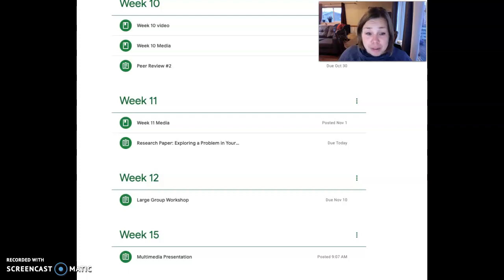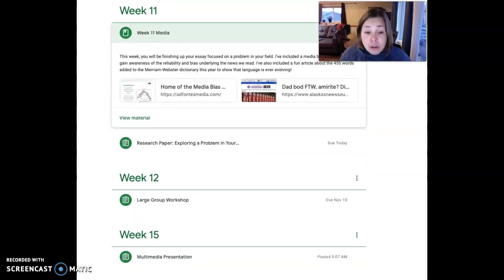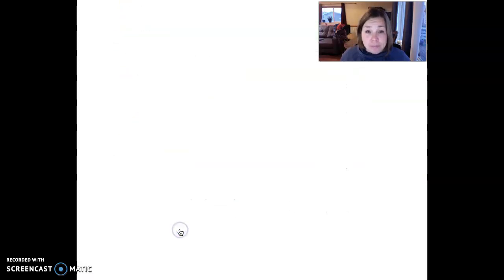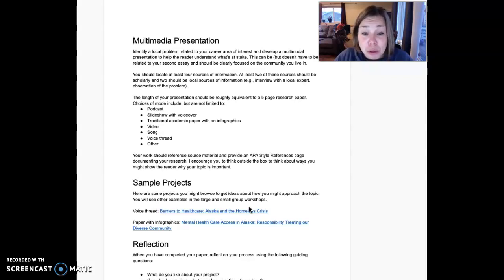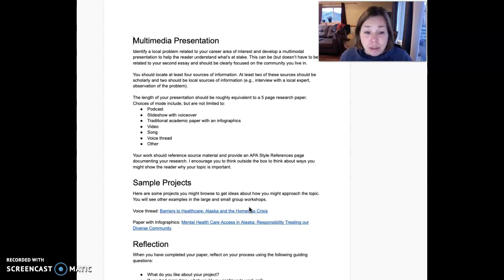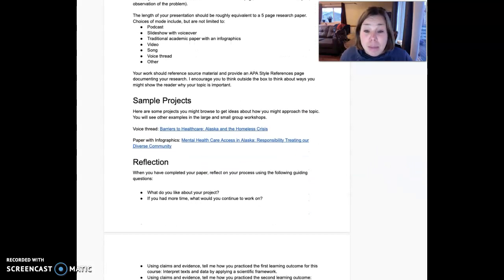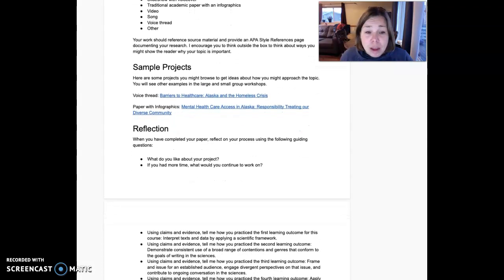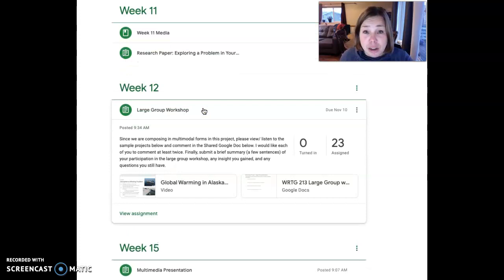WRTG 213 W11 F21